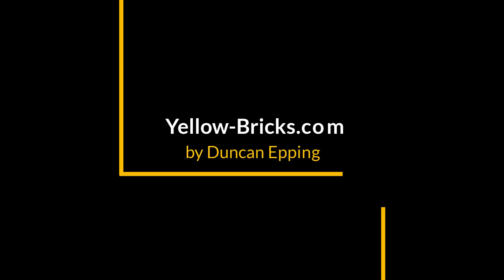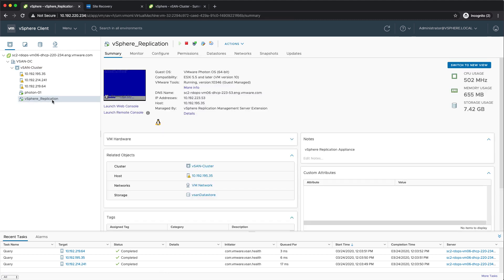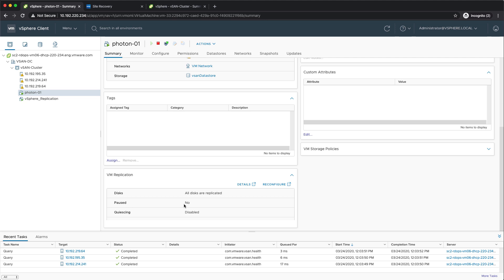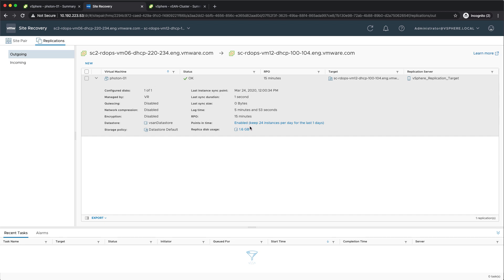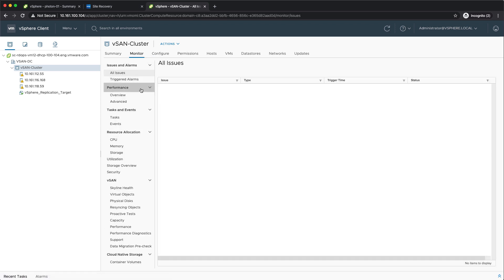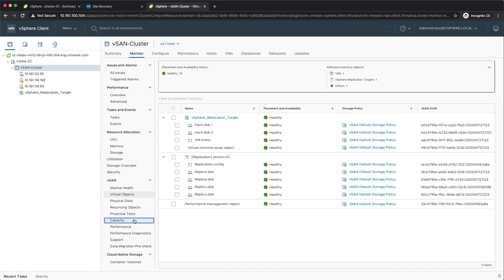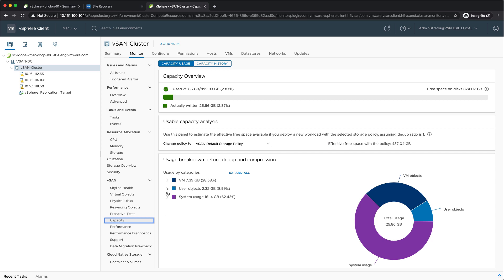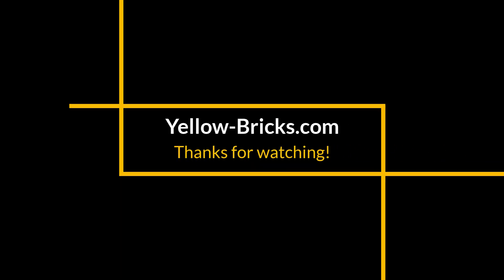vSphere Replication enhancements in vSAN 7.0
In this demo I will show you the useful enhancements introduced in the vSAN UI starting with vSAN 7.0.